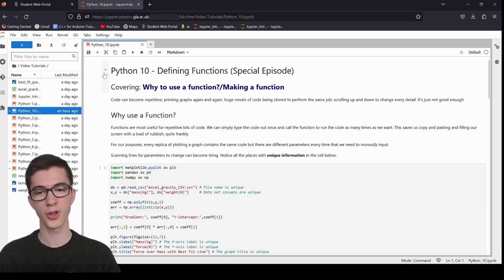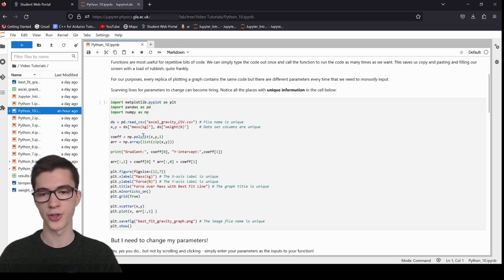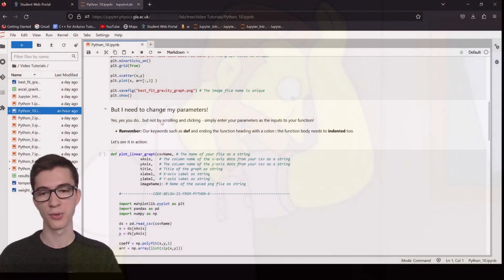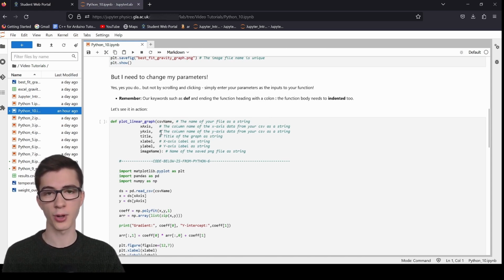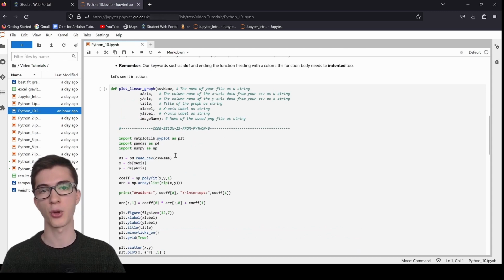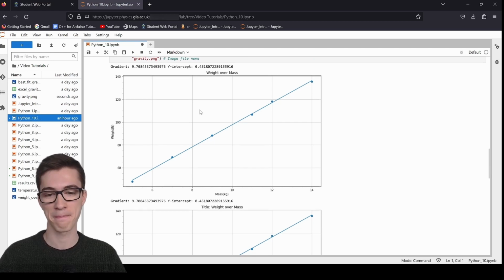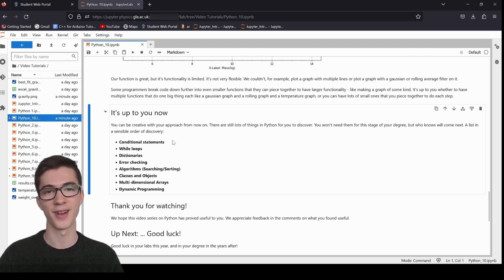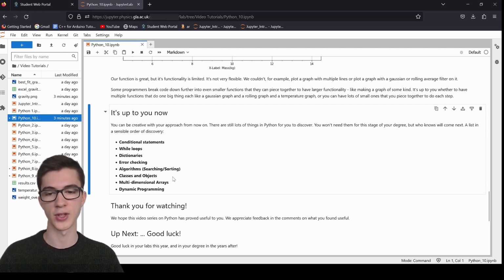Python 10 - Defining Your Own Functions (16/16) (Special Episode)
Special Episode:
This video explains in what situations we should make our own functions to do things. We cover how to define functions and how to code their behaviour using formal parameter names.

00:00 Overview
00:41 Why use a Function?
03:20 Formal Parameters
03:48 Defining a Graphing Function
06:19 Local Scope Variables
07:26 Calling the Function
08:56 The Modularity Approach to Functions
09:35 Further Python Topics
12:36 Thank You
12:50 Up Next